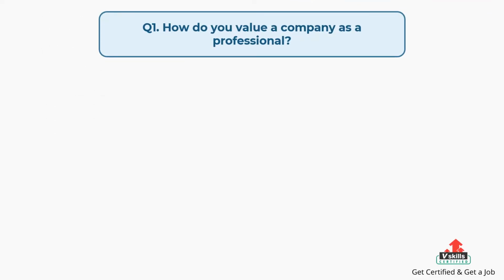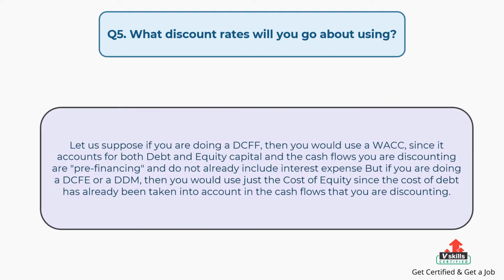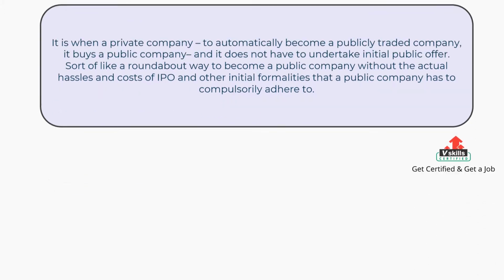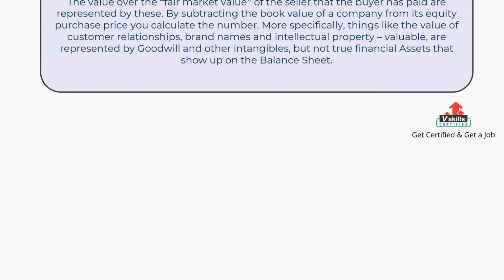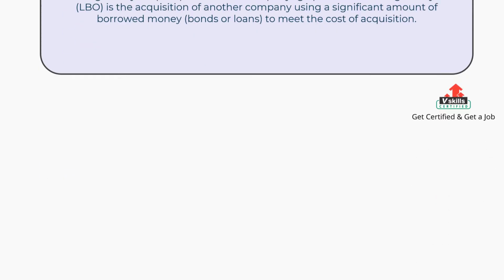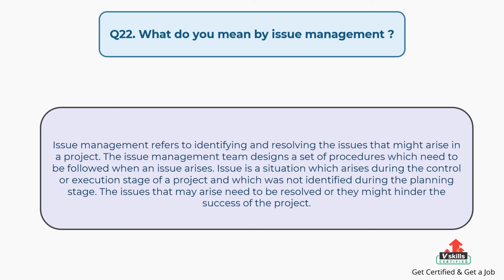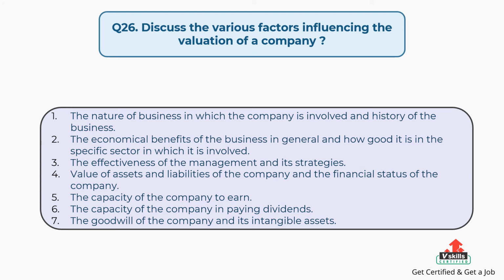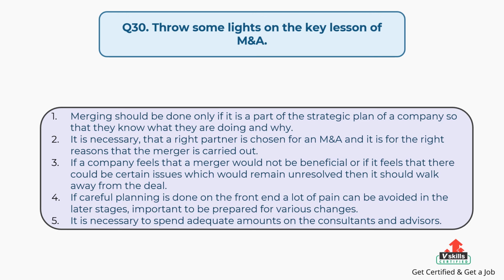Merger and Acquisition Interview Questions and Answers by Vskills